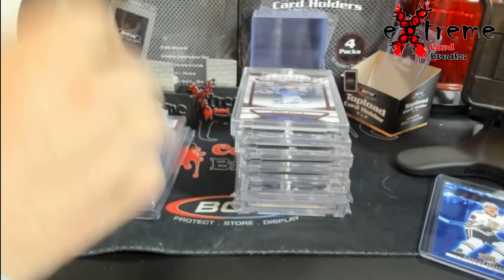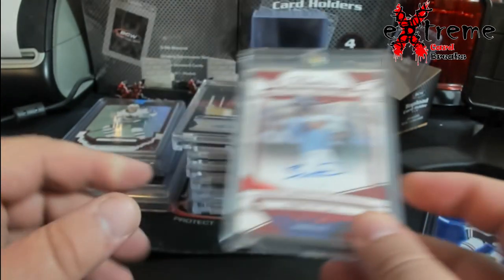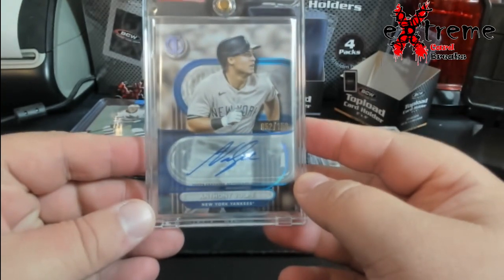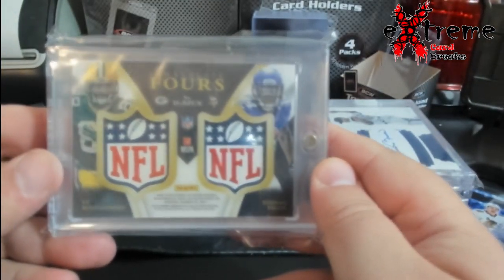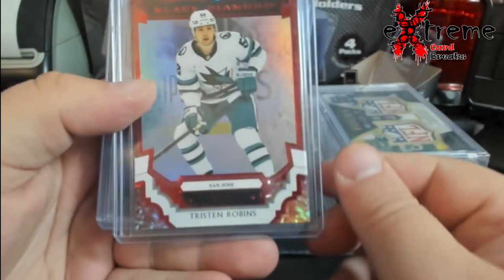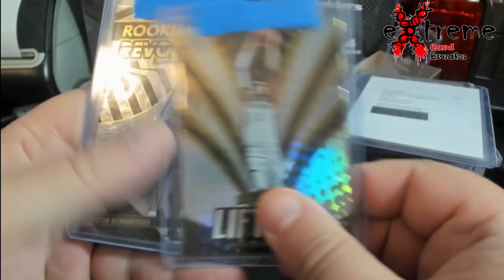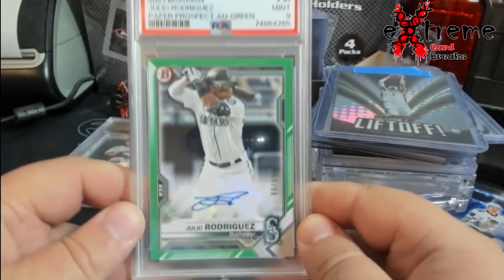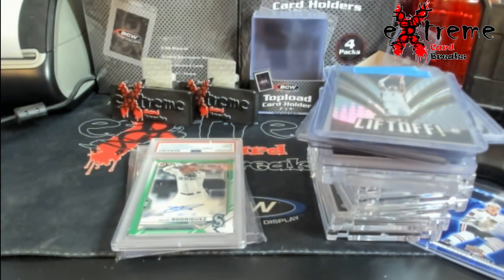Mail Day - Baseball, Football, and Hockey Cards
1811 N Dixie Ave #104

Who do I collect:
Roberto Clemente
Michael Jordan
Nolan Ryan
Sidney Crosby
Vintage Cards